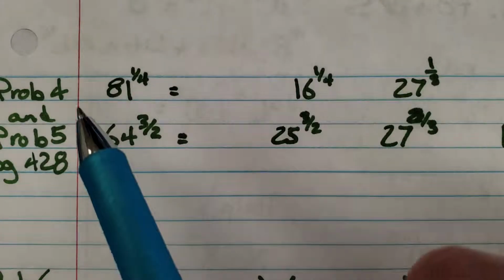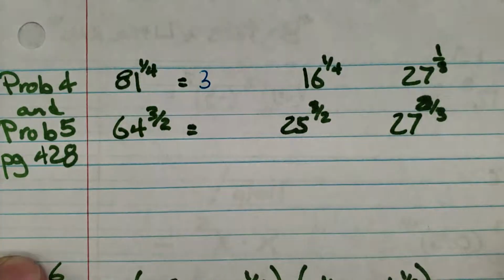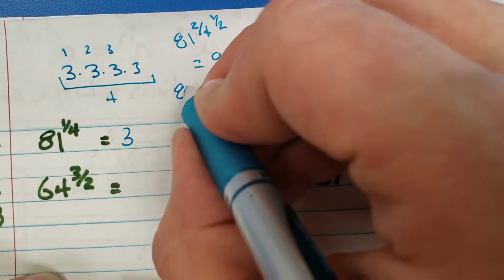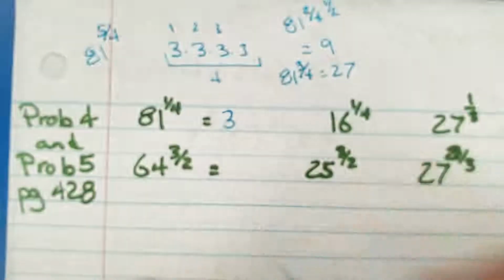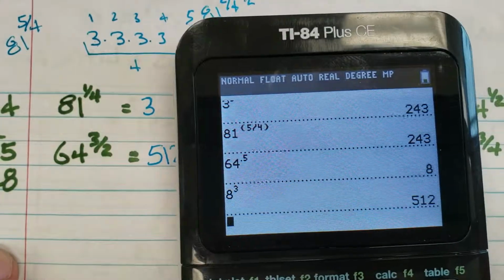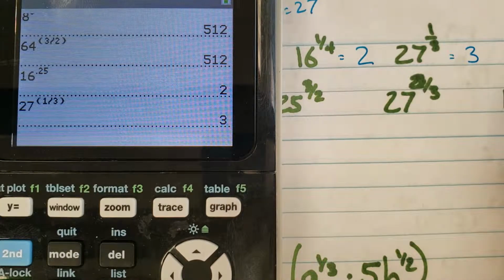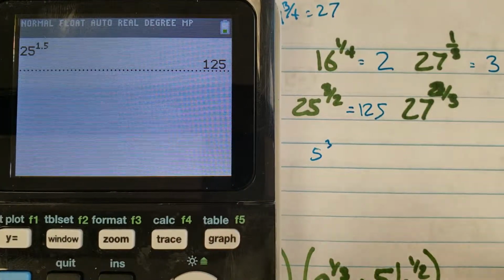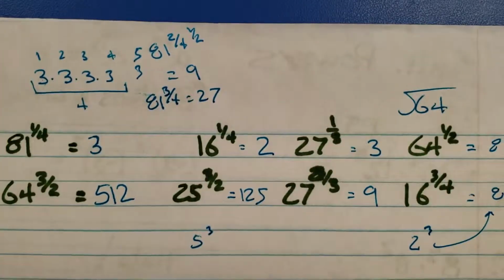7.2 Notes, Problem 4 and 5